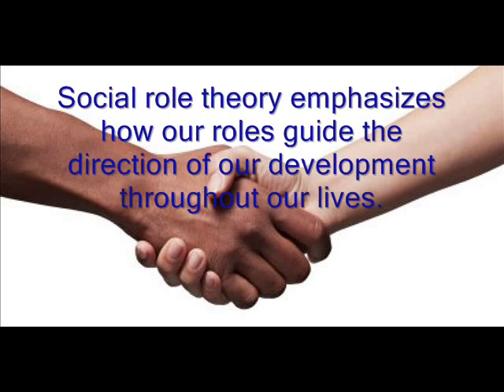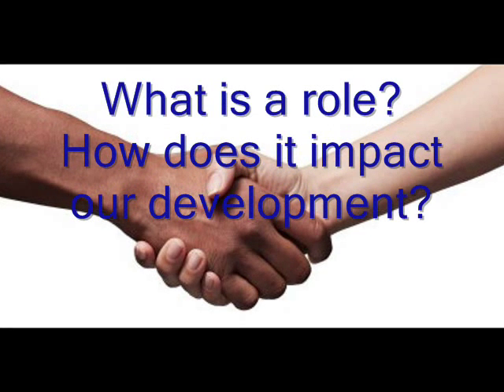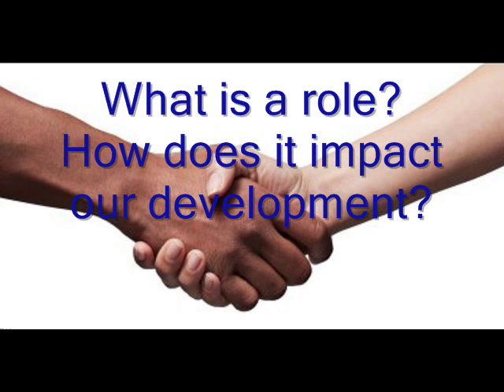Assignment 2 video